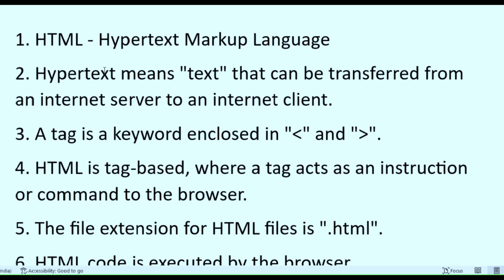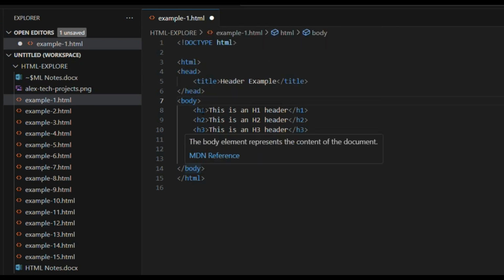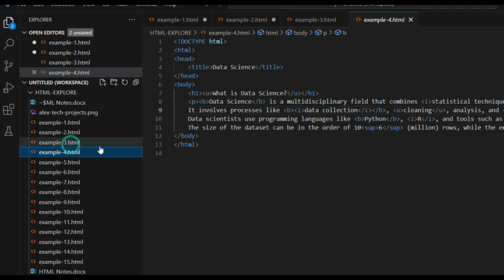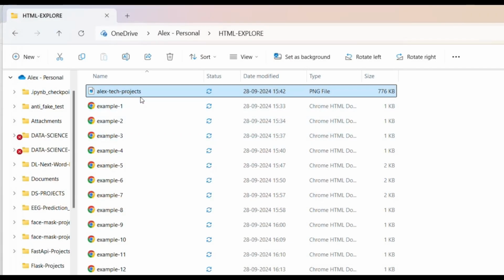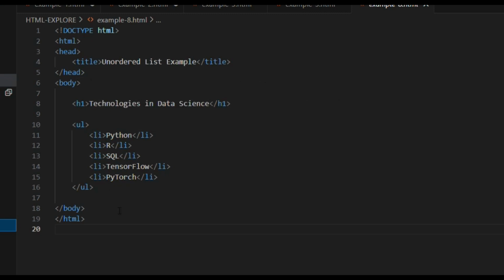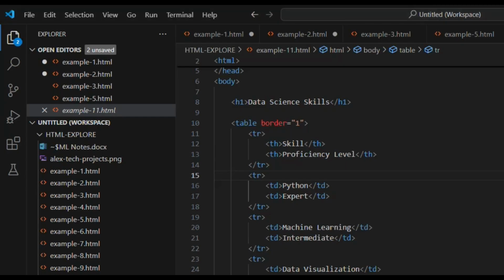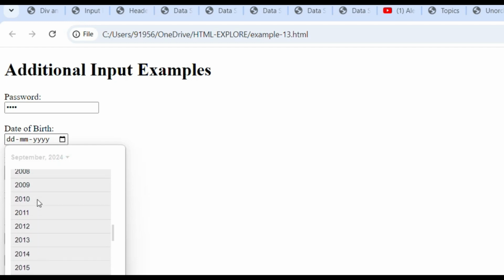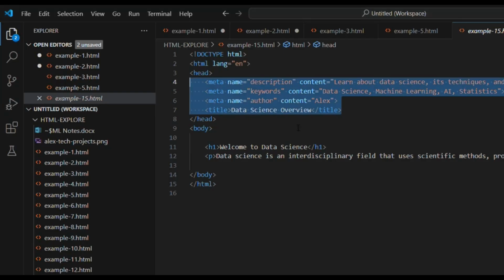HTML Mastery for Busy Web Developers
Complete HTML Tags Demo | Learn Every HTML Tag in One Video | HTML Mastery for Busy Web Developers

n this video, we walk through a complete demo of all HTML tags with practical examples. Whether you're a beginner or experienced web developer, this tutorial will help you master HTML. We cover structural, formatting, and interactive elements of HTML. Learn how to create web pages using headings, lists, links, images, forms, tables, and much more. By the end of this video, you'll be equipped with a strong foundation in HTML.